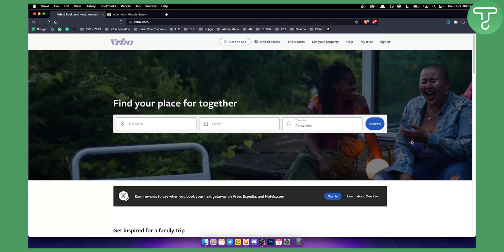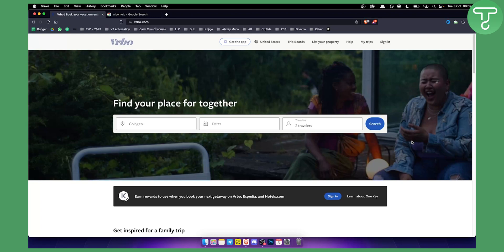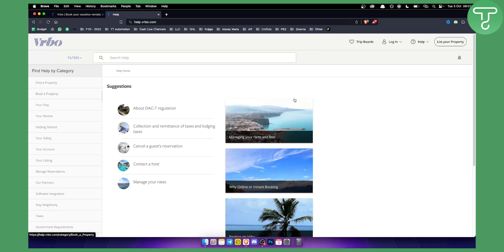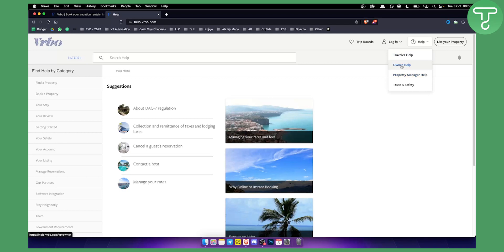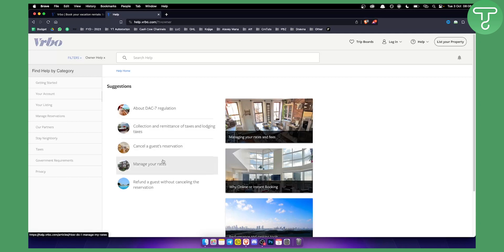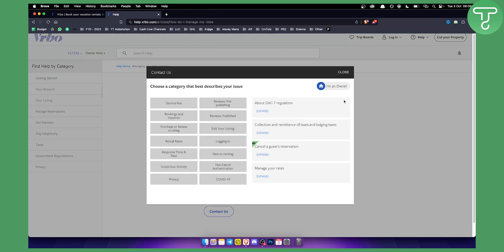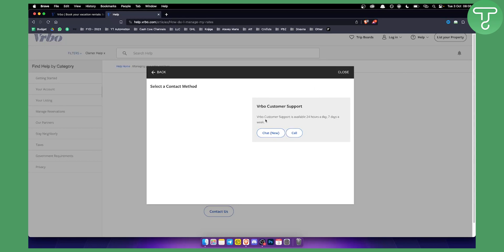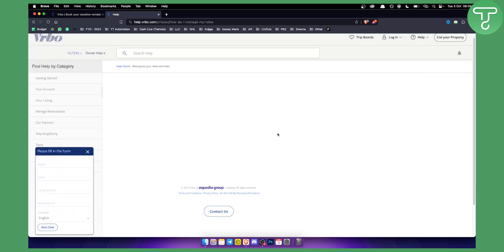How to Contact VRBO Support Via Phone or Chat (Tutorial)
In this video, I will show you how to contact vrbo support via phone or chat